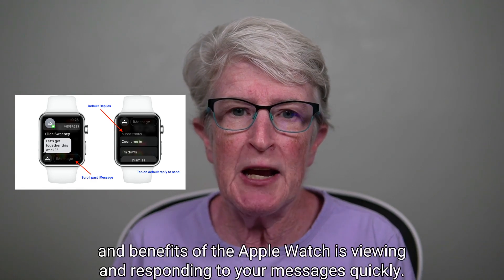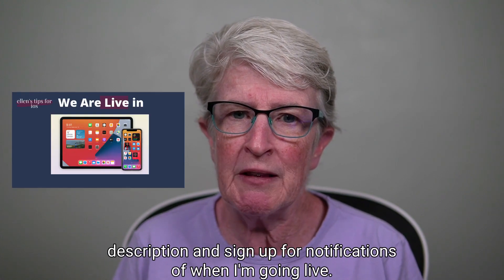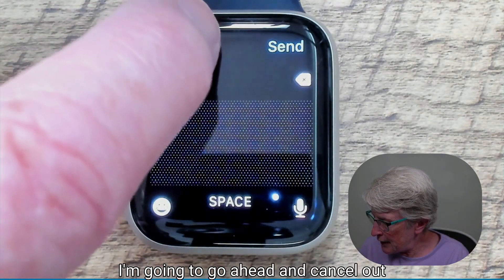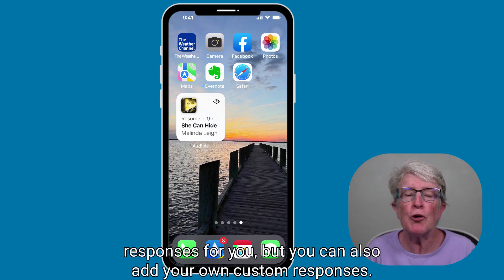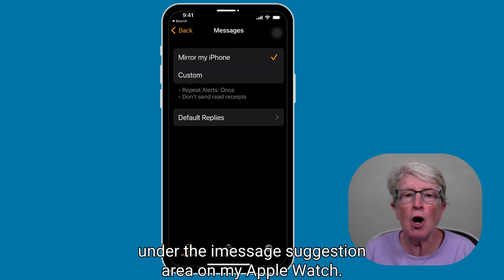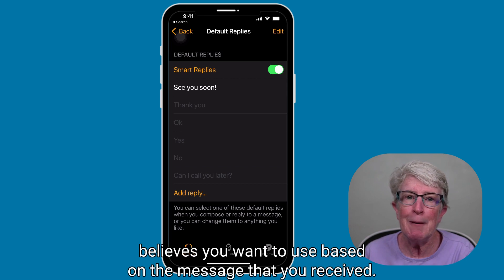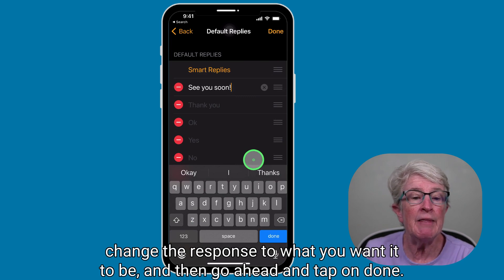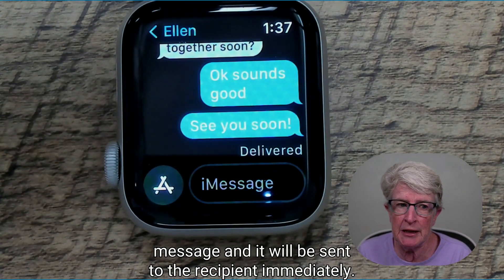Custom Replies on Apple Watch Make Texting Easy!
Custom replies on the Apple Watch can save you a lot of time! Do you ever wish communication was more straightforward and more accessible on your Apple Watch? That was the idea behind the Default Replies and Smart Replies on Apple Watch, but you often can't find a fitting reply. In this video I'll show you how to create custom message responses on your Apple Watch for just such occasions.

My Apple Products:
2020 iMac Pro 512
2021 Apple iMac M1 512
2021 iPad (wi-fi) 64gb
2021 iPad Pro (wi-fi) 128gb
2020 MacBook Air M1 256gb